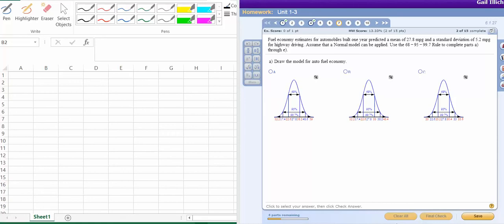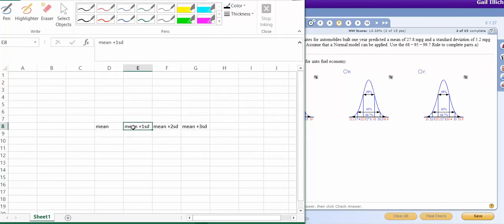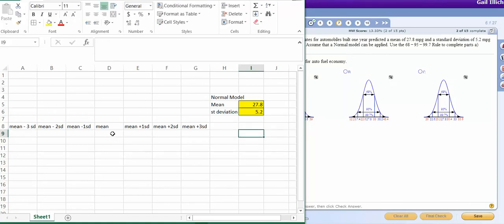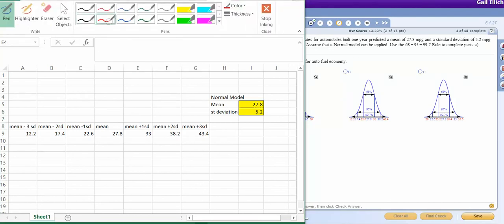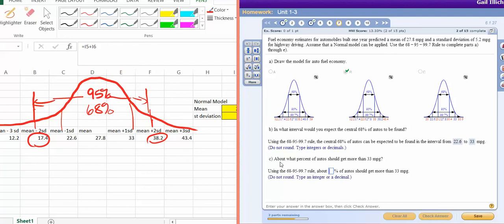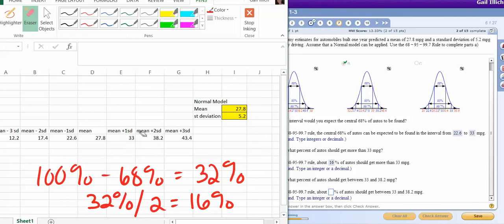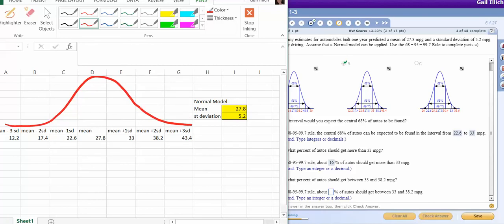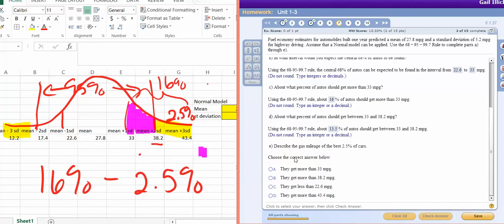1342_1_3_7